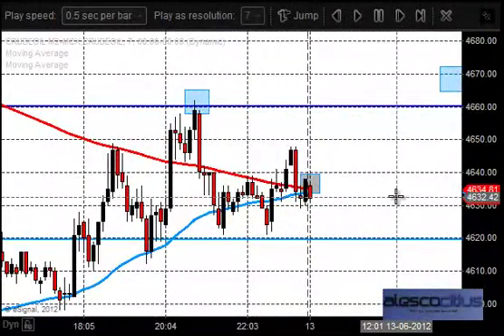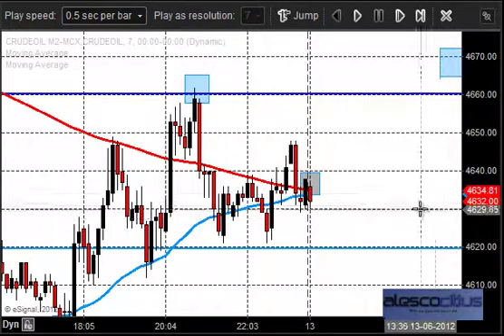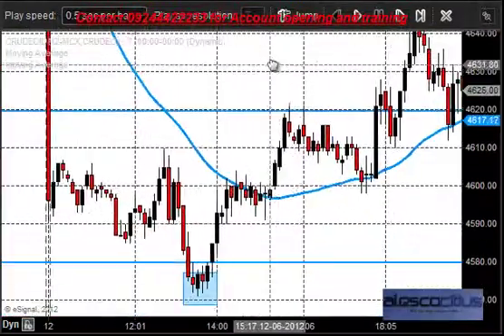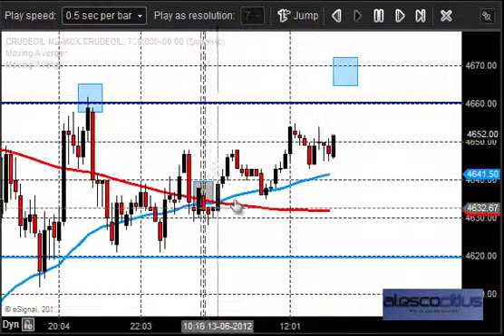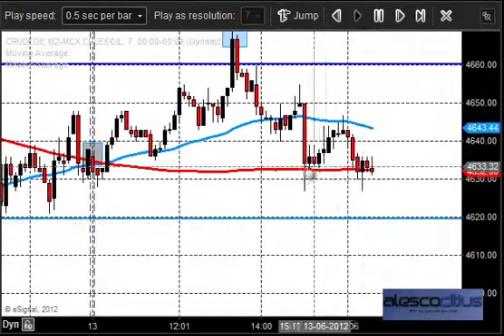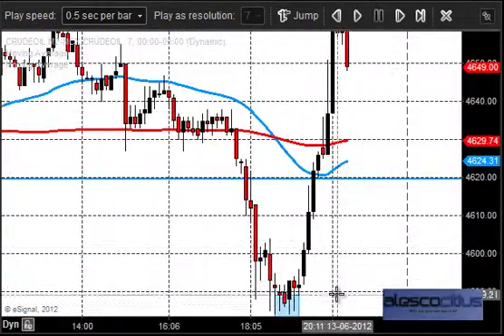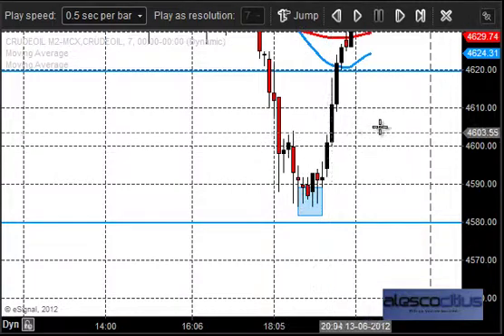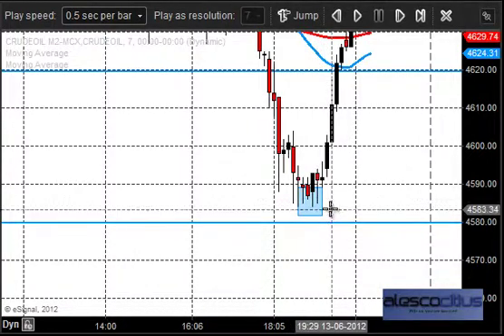MCX Crude oil trading tips analysis June 14 2012-online commodity trading Chennai Tamil Nadu Chennai